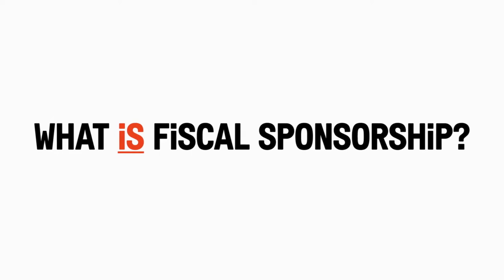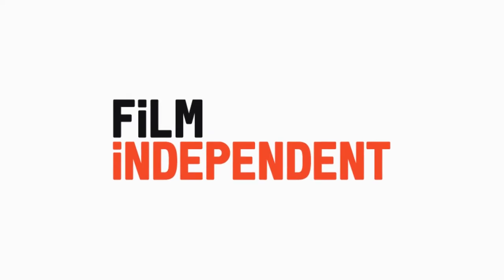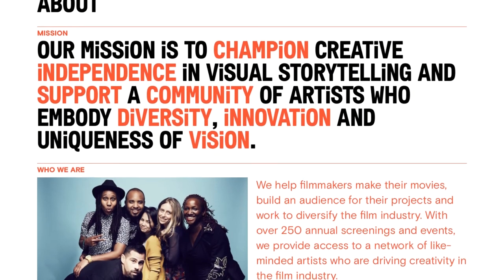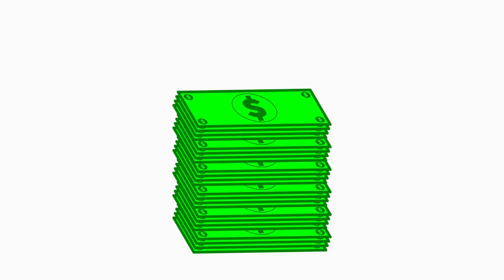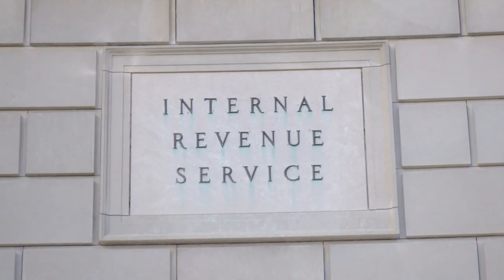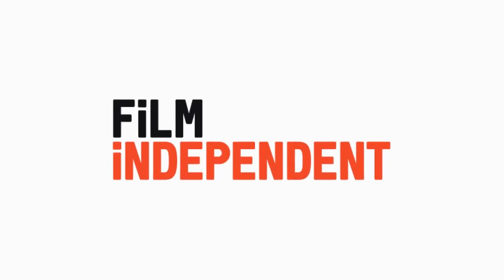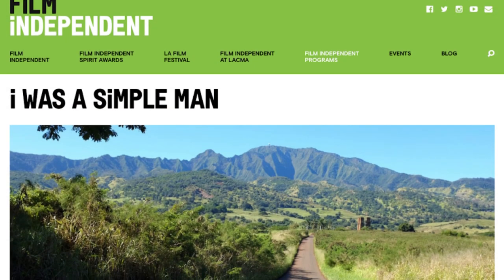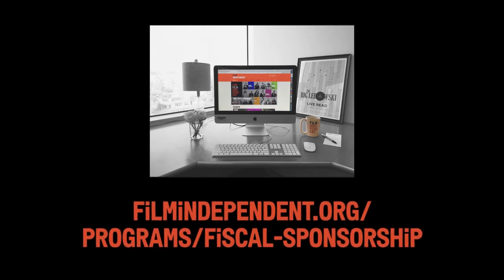What is Fiscal Sponsorship? Learn how to get money for your film project.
Looking for money for next film, be it a narrative feature, documentary, or multimedia project?